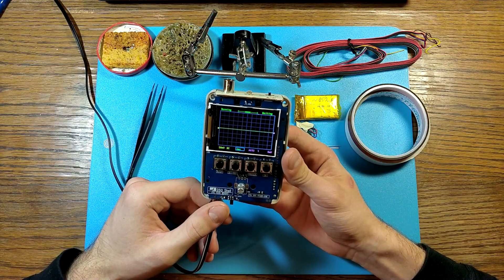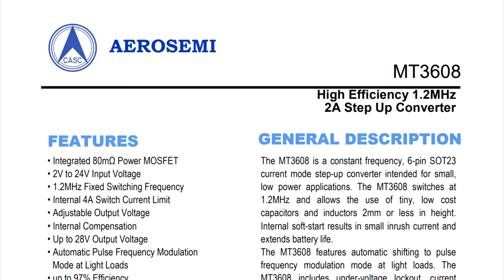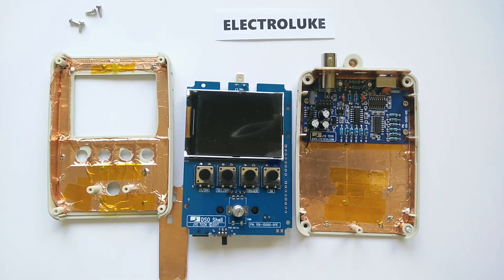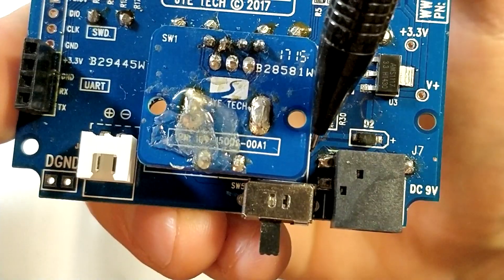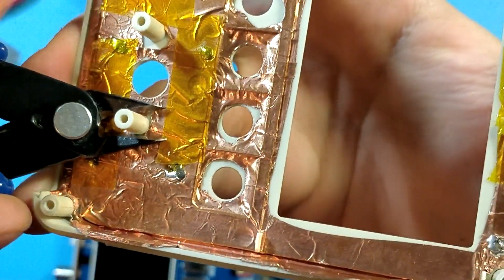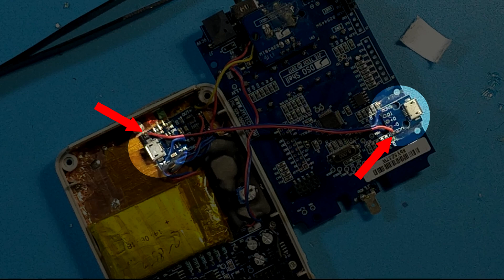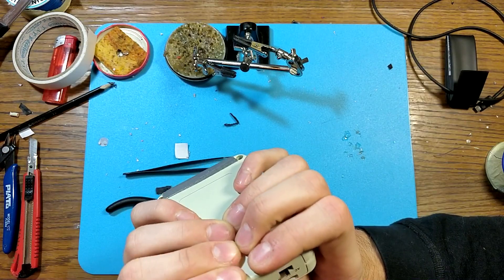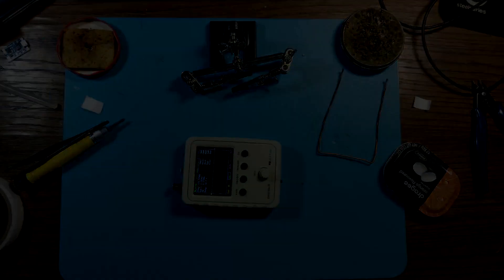DSO150 Shell Li-Po Battery Mod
In this video I show how I modified my DSO150 (Shell), fell free to follow my steps and upgrade your DSO too ! This video took many many hours to make, like would be very appreaciated.

I am still figuring out my style of making videos and I'm not sure if this video is what I want, at least it's on the right track... There are a few quite weird and cringy attempts of trying to make things funny :D, vague scenes that after all I would like to change. However,
 I already put many hours into this production and I was loosing my patience. I hope you enjoyed it !